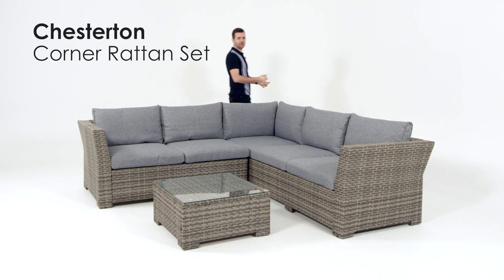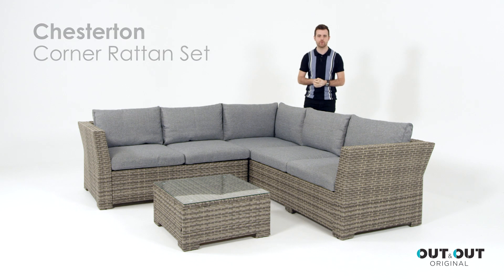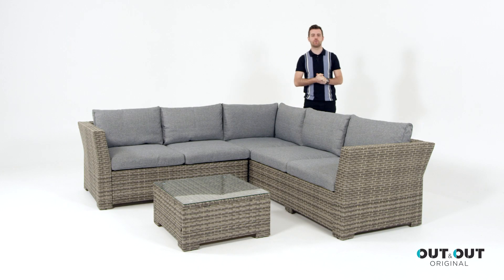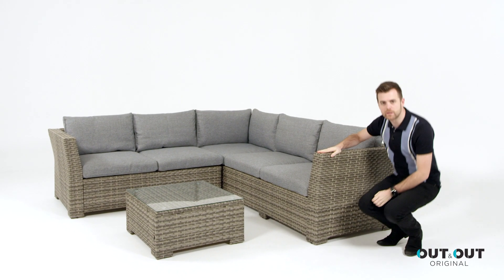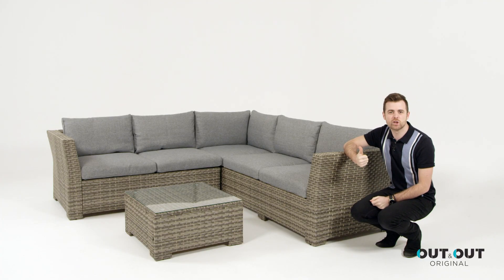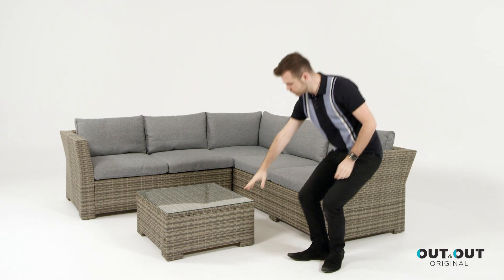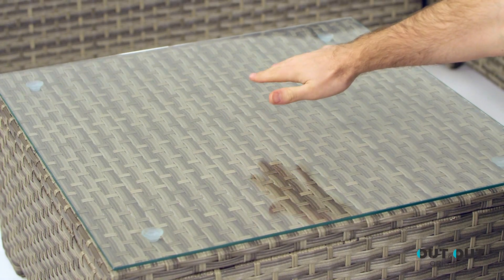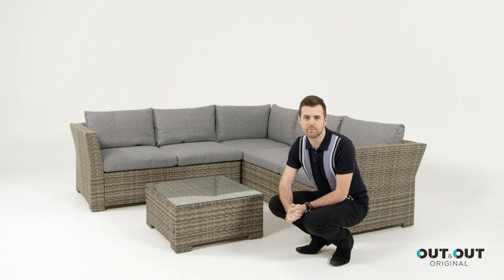Chesterton - Corner Rattan Set with Cushions - Grey | Out & Out